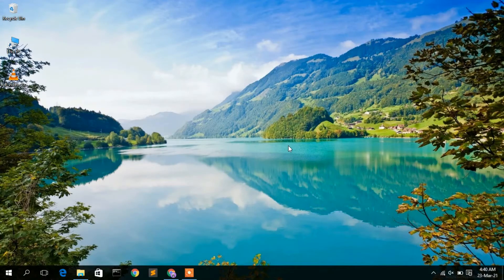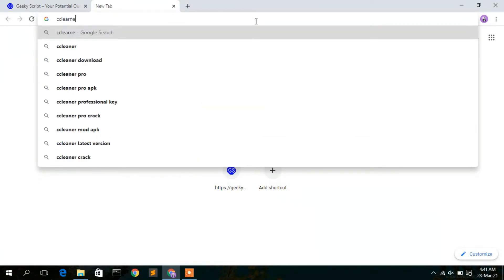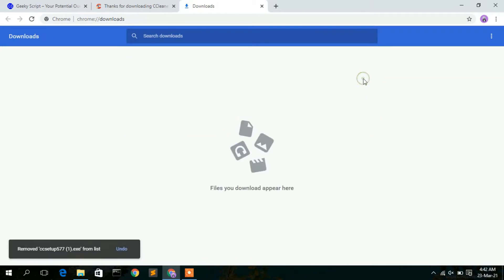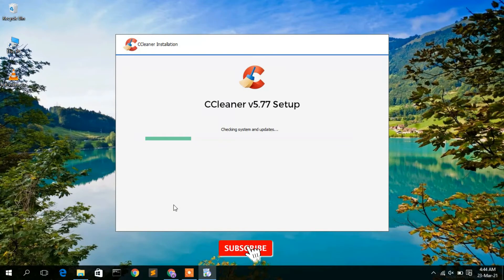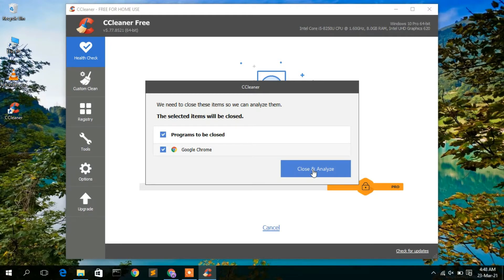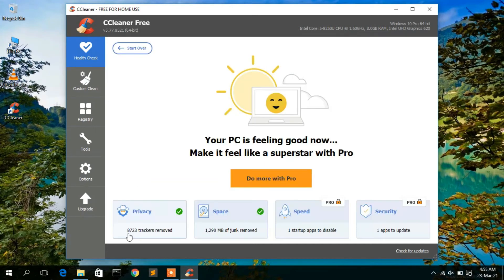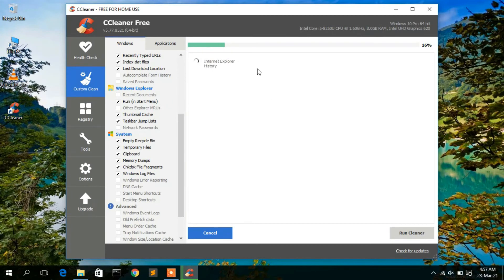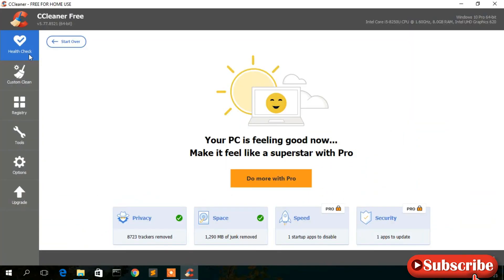How to Install and use CCleaner [ 2021 Update ] Complete Step by Step Guide for Windows 10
Hello Everyone! Today in this video I am going to step by step guide you How to install and use CCleaner on Windows 10. Windows (64-bit).

CCleaner, developed by Piriform, is a utility used to clean potentially unwanted files and invalid Windows Registry entries from a computer. It is one of the longest-established system cleaners, first launched in 2004. It was originally developed for Microsoft Windows only, but in 2012, a macOS version was released.

Installing the CCleaner is very easy. Just follow the following steps and there you go... So let's begin!

Step 1.  To install CCleaner first you just need to download .exe file from the following Link:

Step 2. After downloading CCleaner run the .exe by double-clicking it.

Step 4. Now after the installation of CCleaner in your machine just simply run it. And there you go!!

Using this CCleaner you can clear up all junk files that are unwanted. Just follow my video after installation to get to know how I clear up all junk files from my machine.

Previously I have also posted a very important utility video i.e how to install Virtualbox.

In my next video, I'm going to show you how to install Linux Ubuntu OS in your VirtualBox, then I will also show you how to install other important flavors of Linux OS like Kali Linux, Debian OS, etc... So for that Subscribe to our channel... And stay connected :)

Topics addressed in this tutorial:
How To Download And Install CCleaner On Windows 10 64 bit OS
How to install and use CCleaner on Windows 10
Install CCleaner on Windows 10
How to Install CCleaner and Get Started